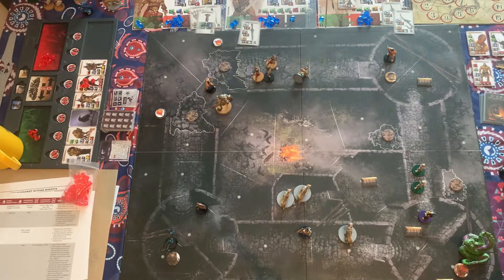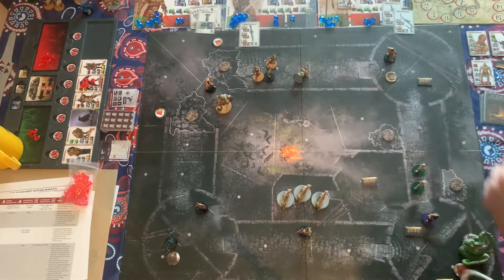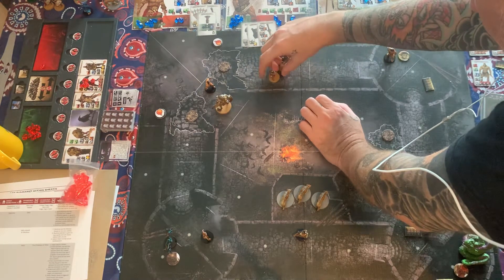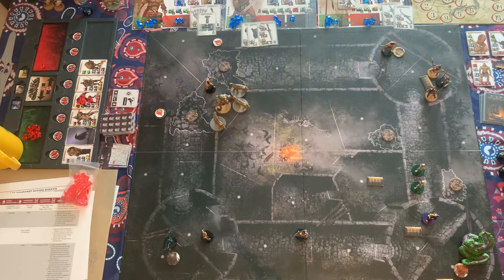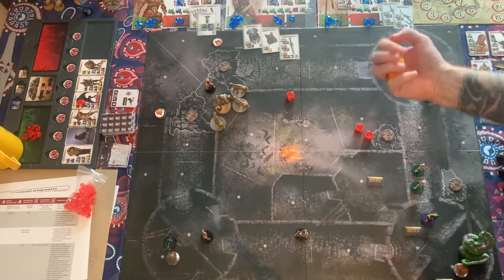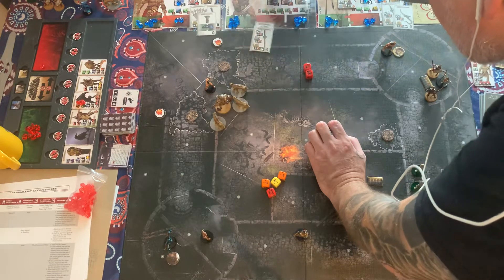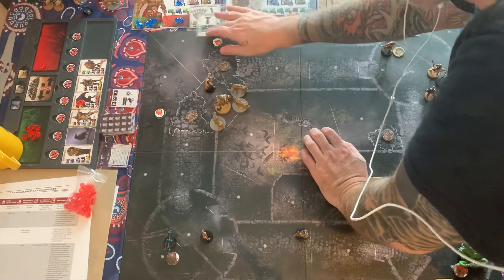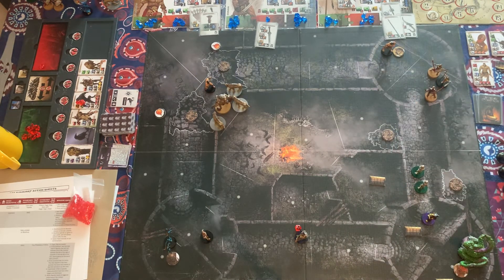Conan Monolith S3E2 - Season 3 Episode 2 - in the Heart of Darkness - Gameplay Turn 2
Welcome to the pontos fathom hobbies video Conan Monolith S3E2 - Season 3 Episode 2 - in the Heart of Darkness - Gameplay Turn 2.